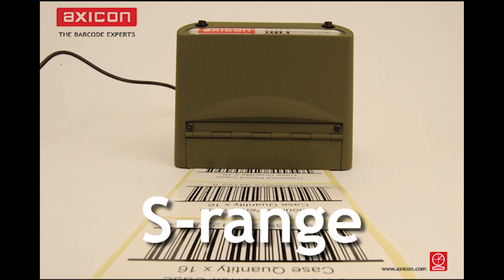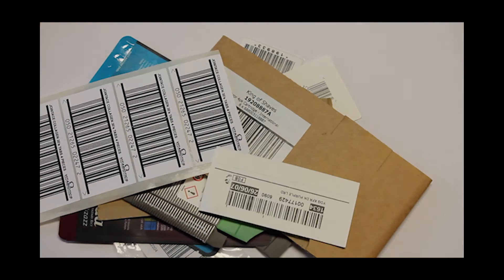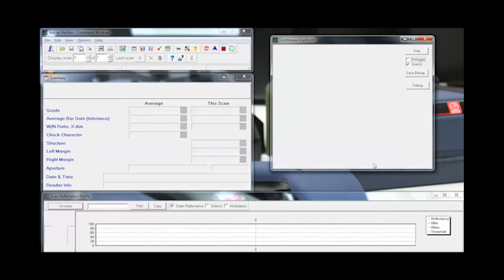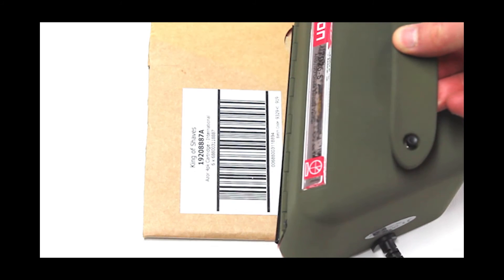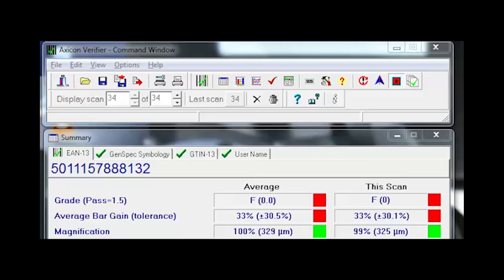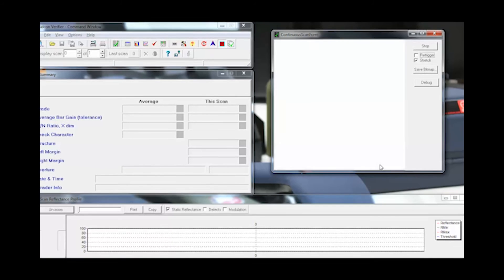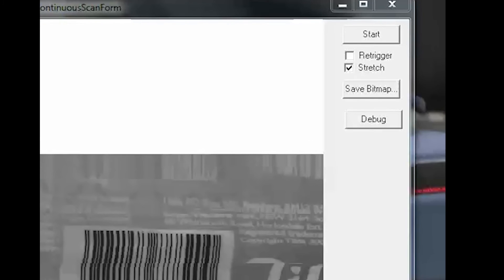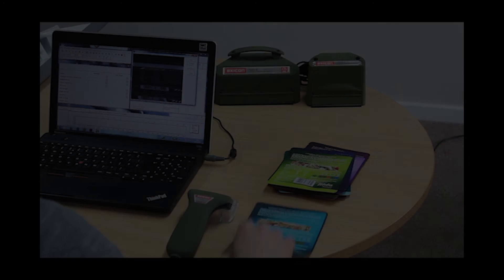Axicon S-Range high speed barcode verifier